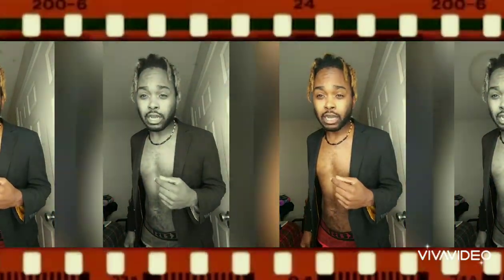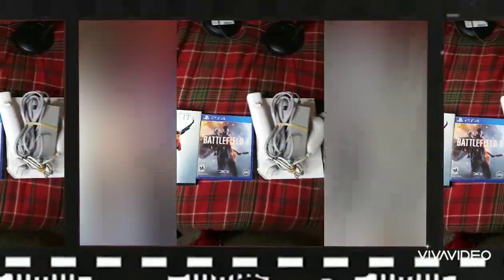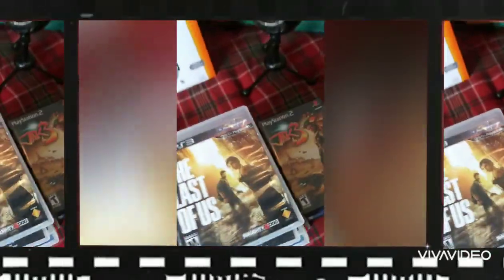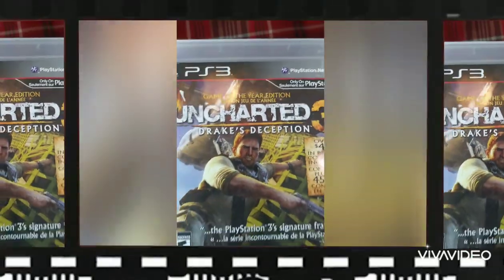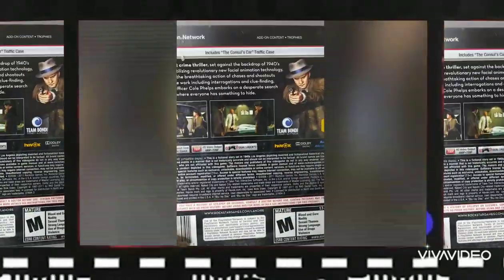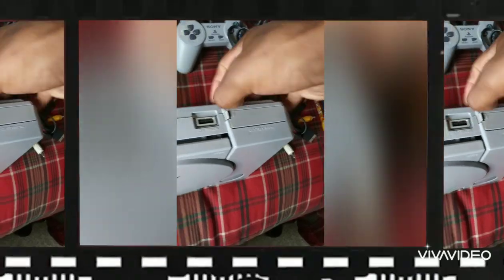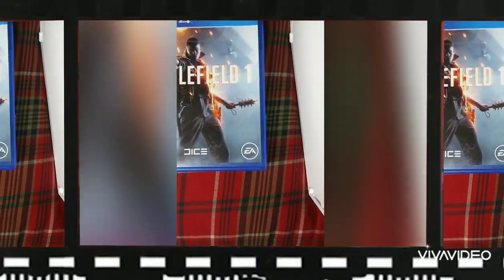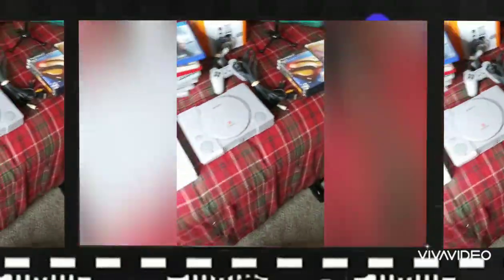My First Pawn Shop Haul For Reselling on Ebay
I got the idea from youtubers that resells like "Resale Rabbit", etc. What do you think of my selections?